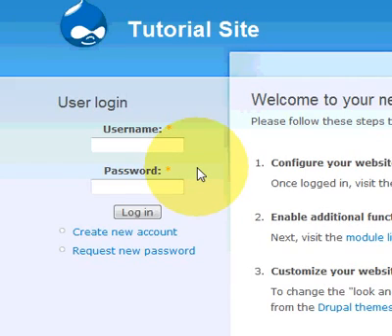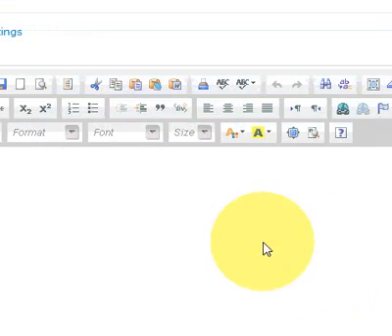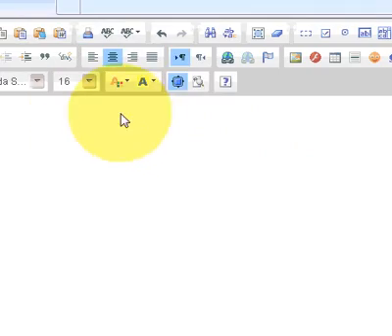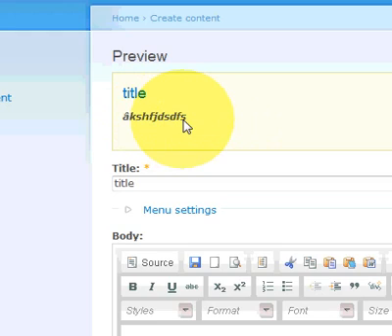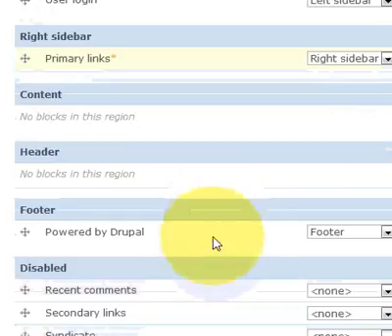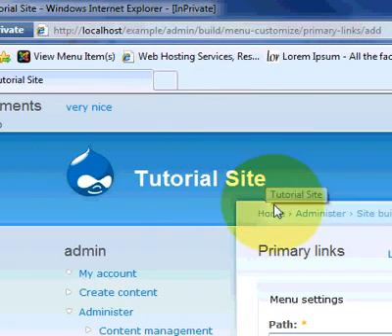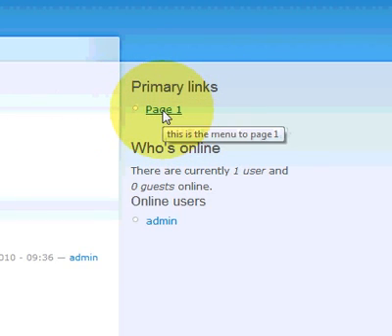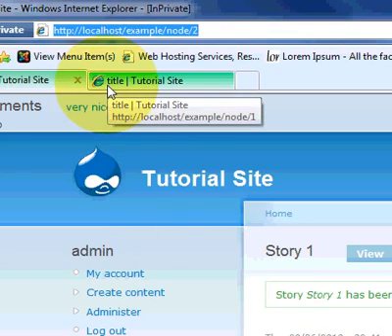Drupal Tutorial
A basic tutorial explaining how to add content to your new website using Drupal, created by Admin Software Web Designs, https:\\adminsoftware.co.za get Proper hosting for your Drupal Site Today